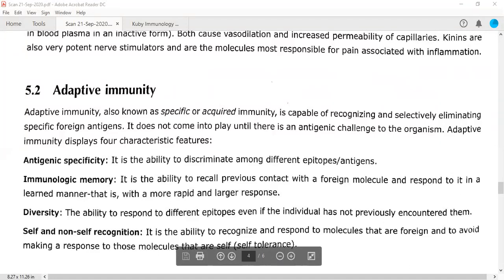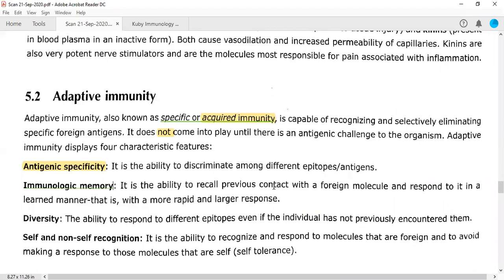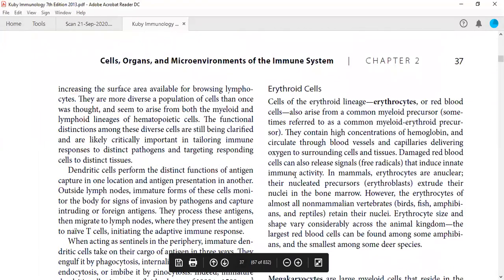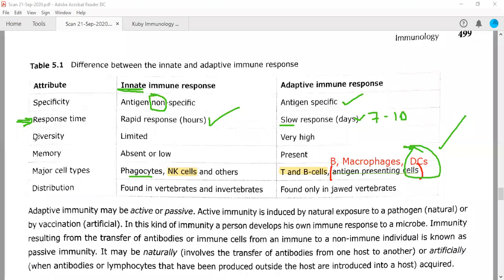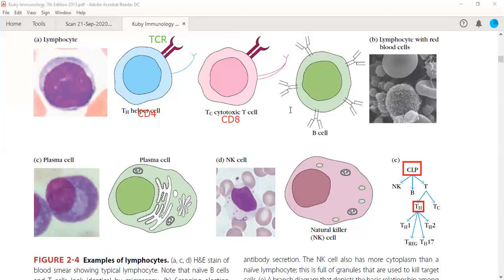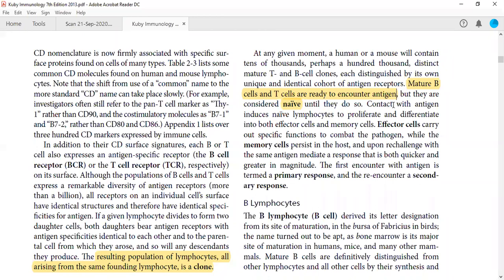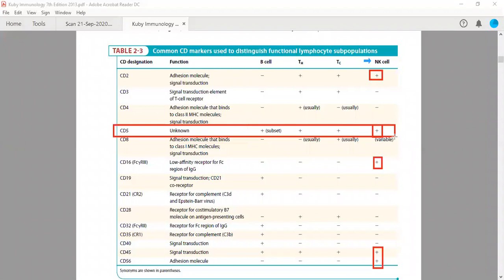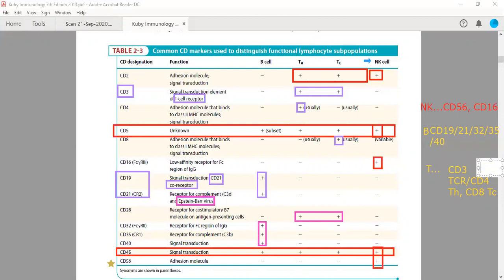Immunology#03.10.2020 Innate Immune System